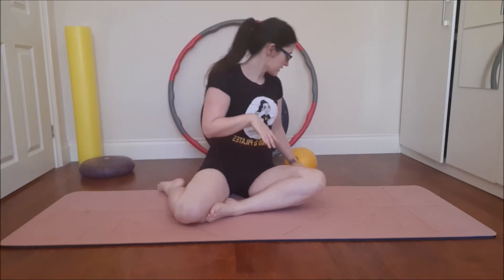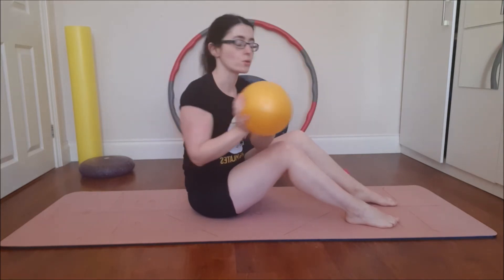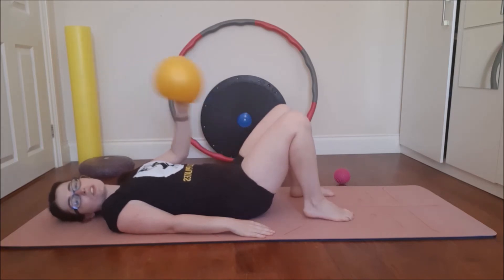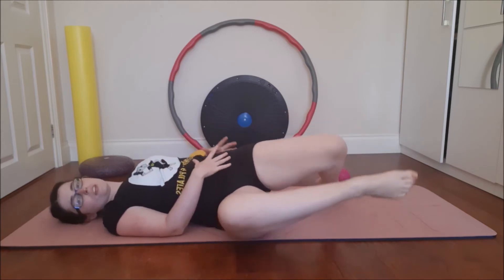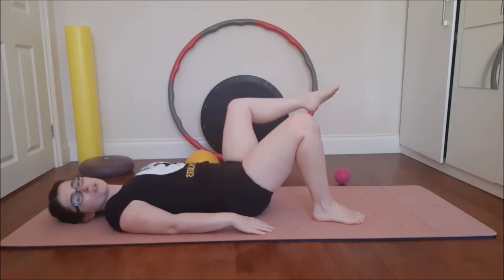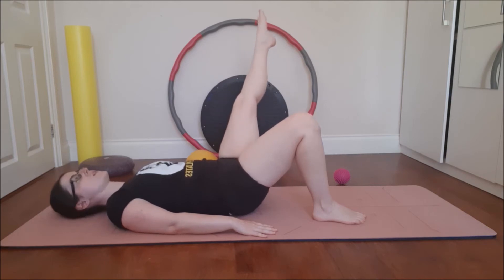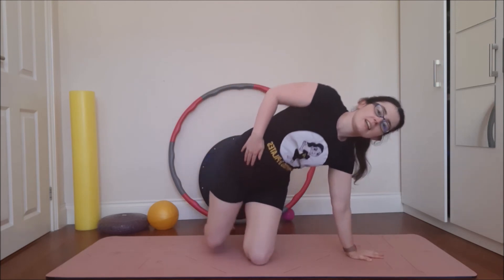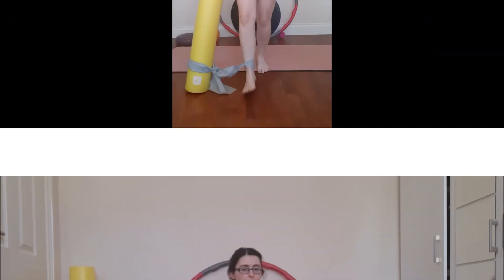Groin Rehab - What to do to make you feel better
Hi everyone, this video is all about helping you concur your groin pain. There can be a lot of reasons why you get pain in your groin. But to help with recovery you need to work hard. Try this video and it will help you on the way to recovery. This will help build your muscles to help ease your pain.
Of course if you are suffering with too much pain please see a medical professional.